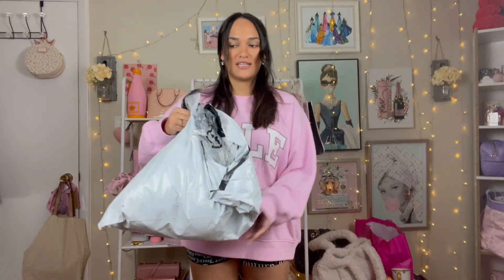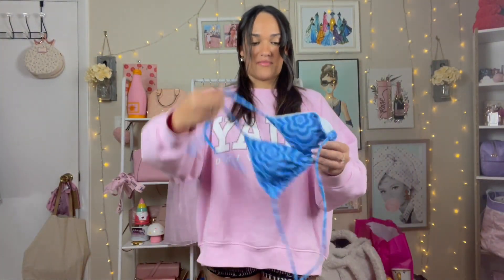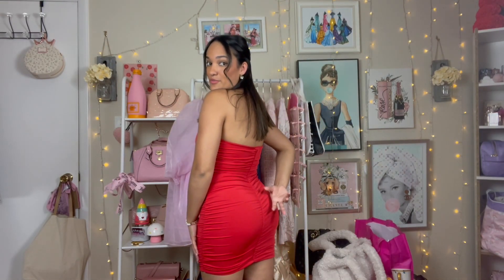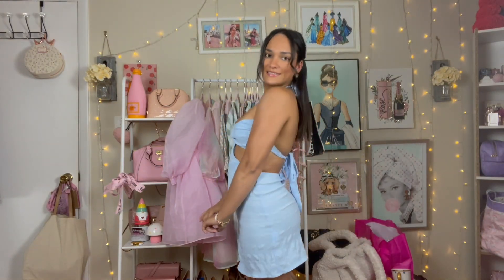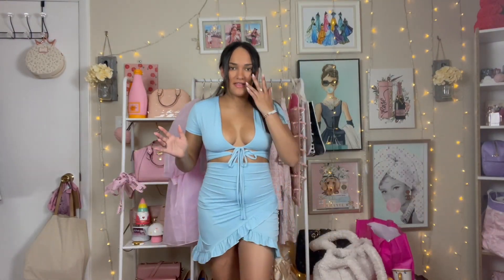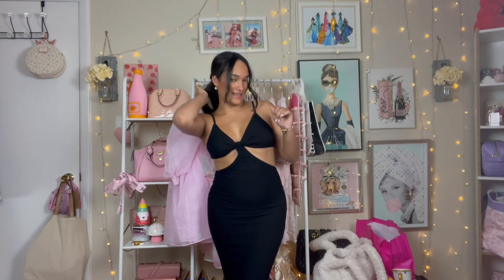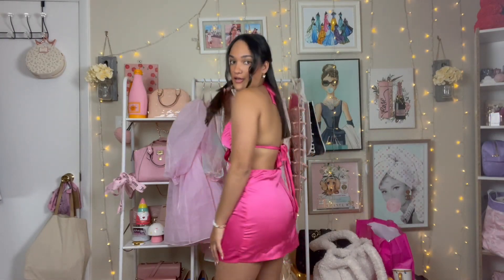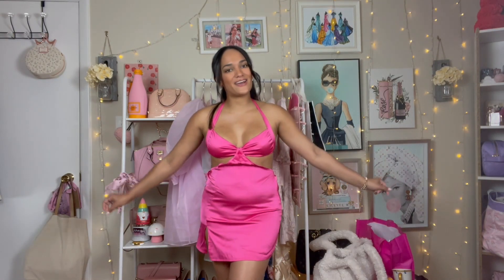SHEIN Try-On Haul Vacation Summer Edition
hi everyone!

xoxo
Alexis